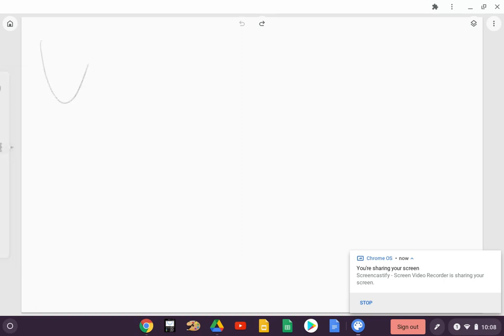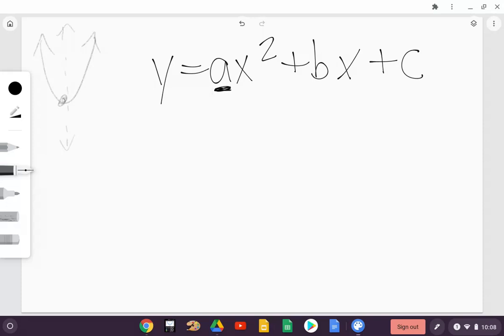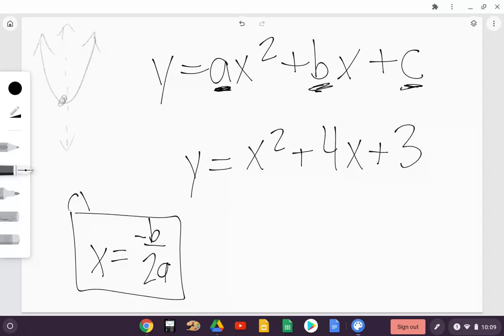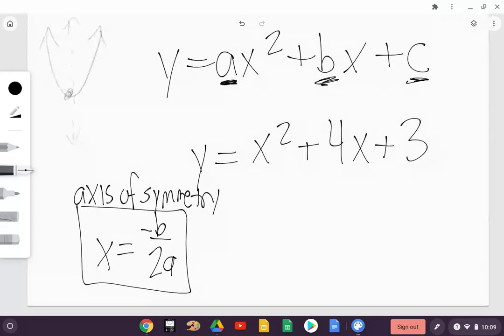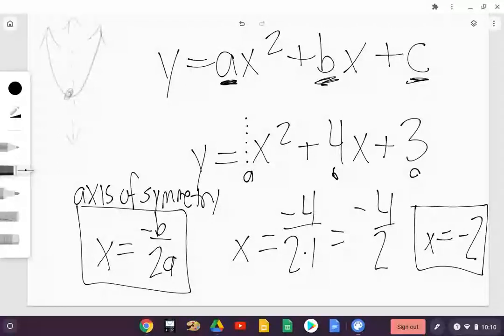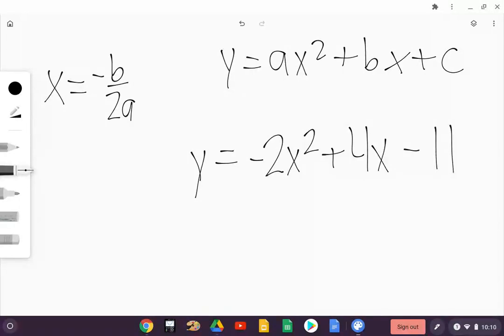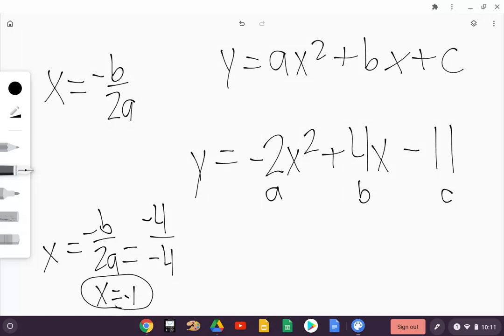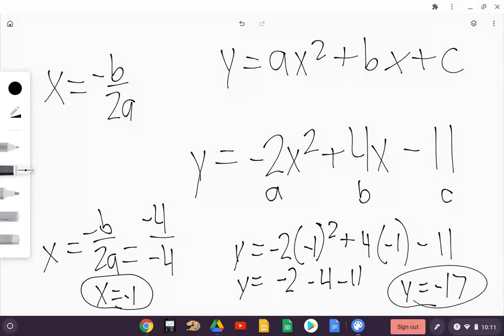Vertex and Axis of Symmetry